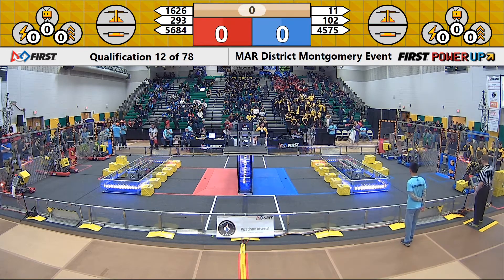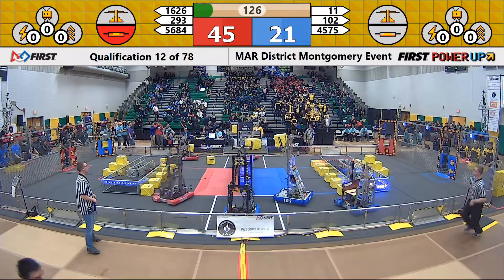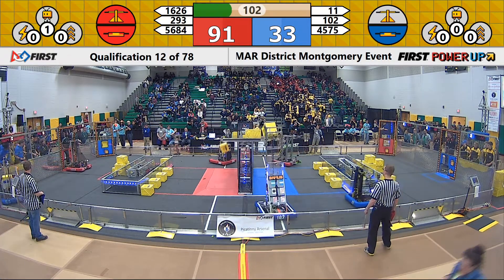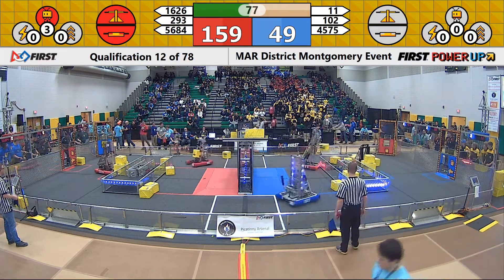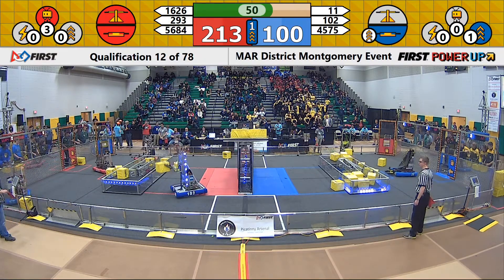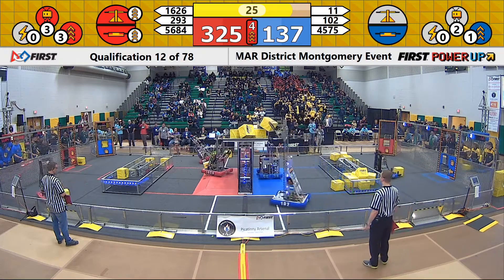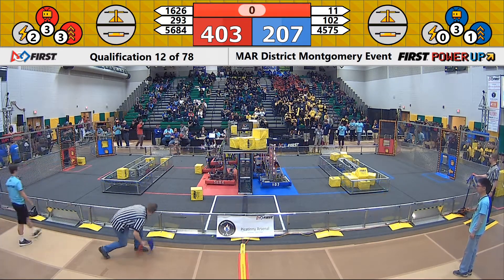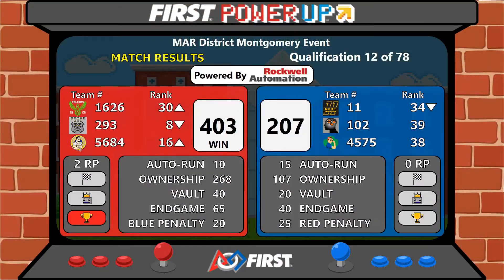QM12 2018 Montgomery Event